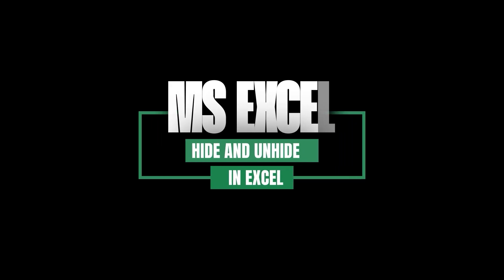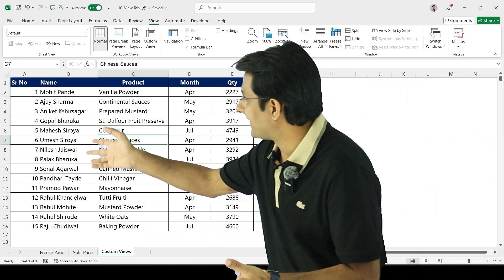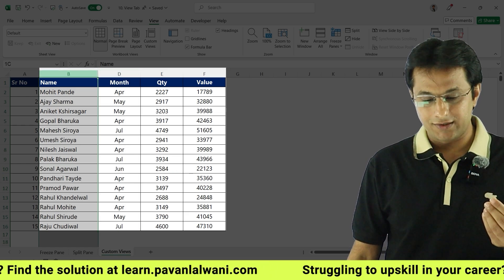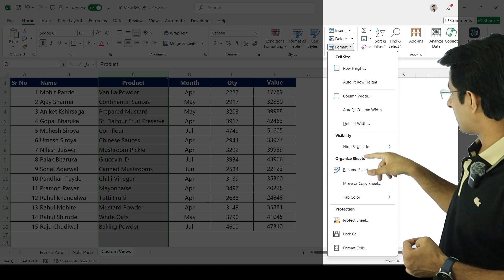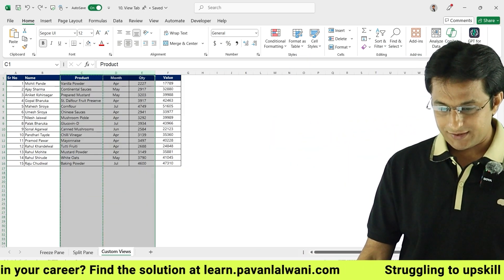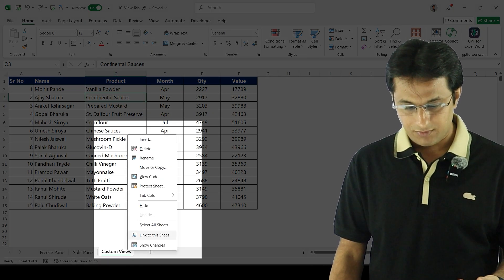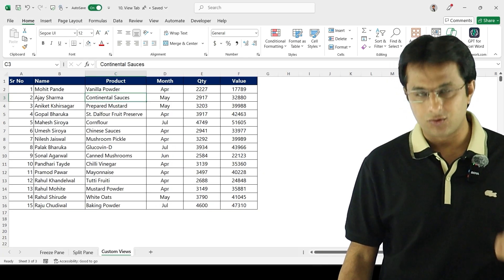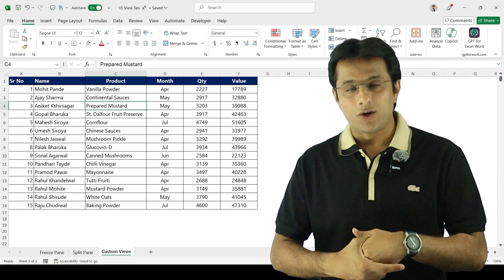9.2 How to Hide and Unhide Rows, Columns, and Sheets in Excel?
📌 Want to make your Excel files secure? This tutorial is for you!

In this video, you’ll learn the most powerful hiding and unhiding tricks in Microsoft Excel to protect your data and simplify your spreadsheets.

Whether you're working on sensitive projects, sharing reports, or preparing clean dashboards, knowing how to hide and unhide columns, rows, and sheets can make a huge difference.

👨‍🏫 What You’ll Learn:
✅ How to hide and unhide columns in Excel
✅ How to hide and unhide rows for better visibility
✅ Shortcut methods and menu options for quick actions
✅ How to hide entire sheets and protect them with a password
✅ Tips to keep your data confidential and professional

These Excel tricks are especially helpful for:
1. Office professionals 🧑‍💻
2. Data analysts 📊
3. Students 📚
4. Anyone who uses Excel regularly!

🔒 Protect Your Data Like a Pro
Hiding information isn’t just about simplicity it’s about privacy. Learn how to control what others can or cannot see in your Excel workbooks.

Timestamps
00:00 - Introduction to Hide & Unhide in Excel
00:08 - Why hiding data is important
00:22 - What you will learn in this tutorial
00:30 - How to hide a column using right-click
00:50 - How to unhide a hidden column
01:05 - Menu method to hide columns (Home -Format)
01:28 - Hiding multiple columns in one go
01:50 - How to hide rows in Excel
02:02 - Why hiding helps with data privacy
02:09 - How to hide an entire Excel sheet
02:23 - Unhiding a hidden sheet
02:41 - How to protect a sheet from being unhidden (Password Protection)
03:01 - Wrap-up: Key points on hiding/unhiding in Excel